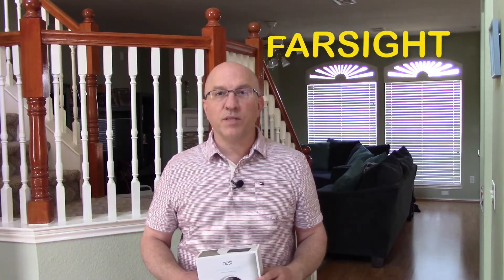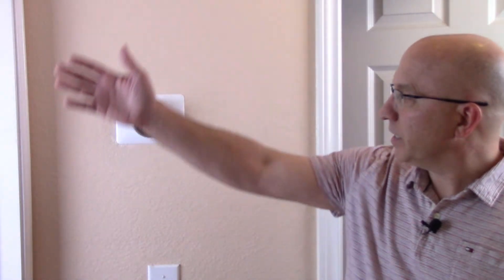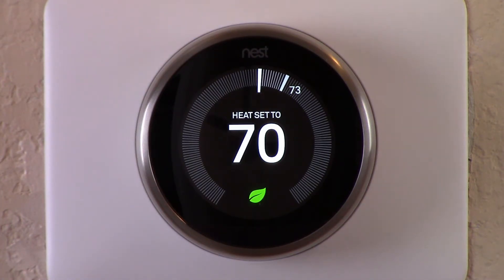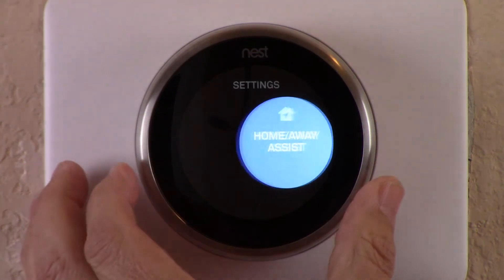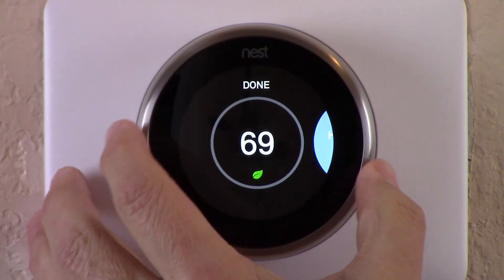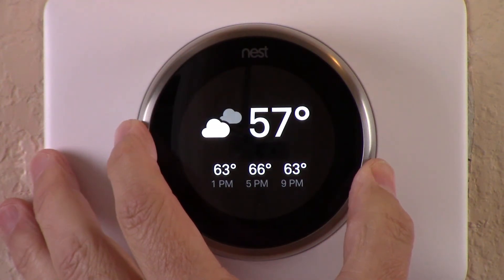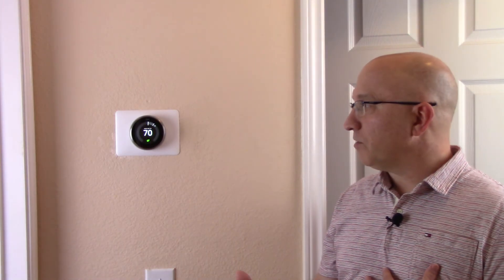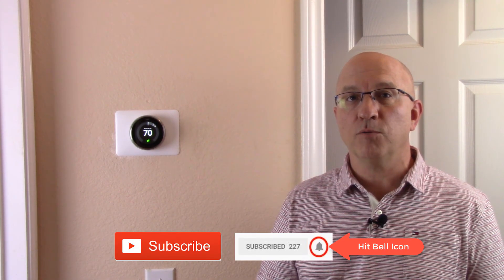Nest Thermostat 3rd Gen & Farsight Screens/Options/Settings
We walk you through the Farsight feature of the nest Thermostat 3rd Gen.

Nest Learning Thermostat, Stainless Steel (3rd Gen) T3007ES

Nest Learning Thermostat, Copper (3rd Gen) T3021US

Nest Learning Thermostat, White (3rd Gen) T3017US

Nest Learning Thermostat, Black (3rd Gen) T3016US